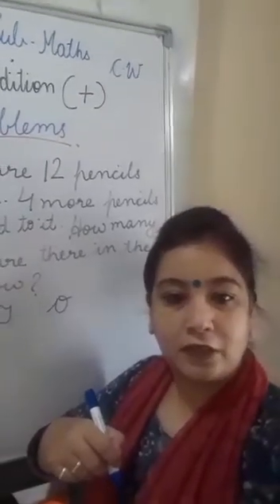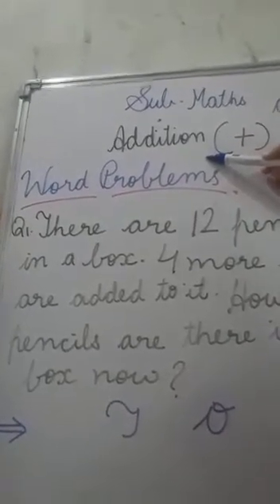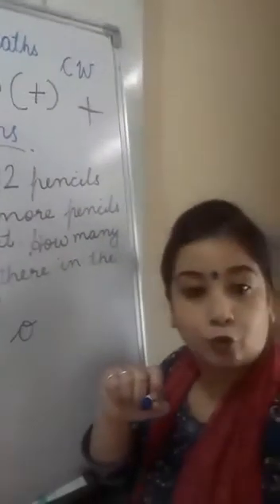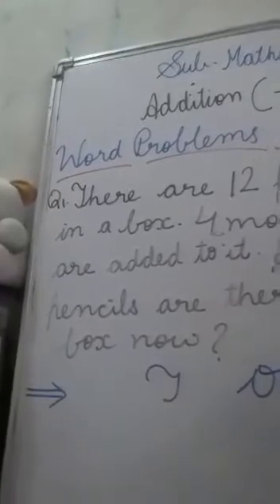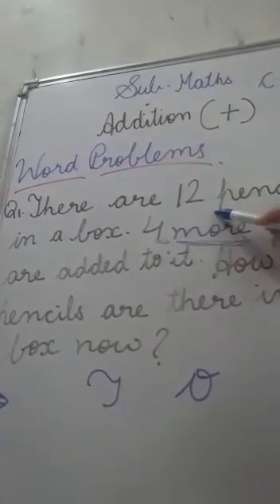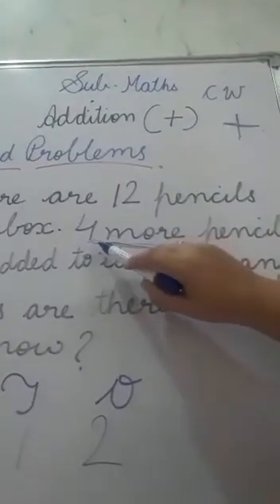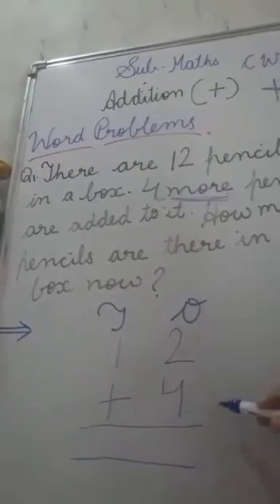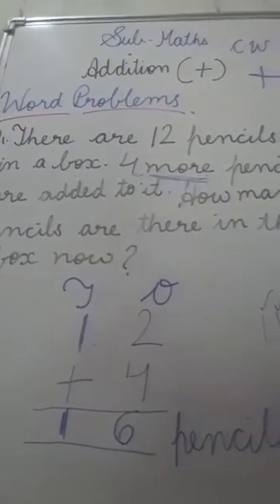Class 1 31 7 2020 Maths Word problems of Addition Part 2_Shelly Bhardwaj